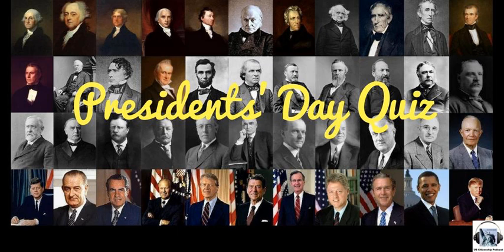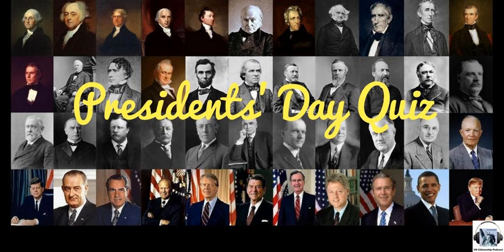Presidents' Day Quiz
Over 40 USCIS Civics and History Questions about our Presidents

Presidents’ Day Quiz 2011 Part B: Executive Branch and the Federalist Period